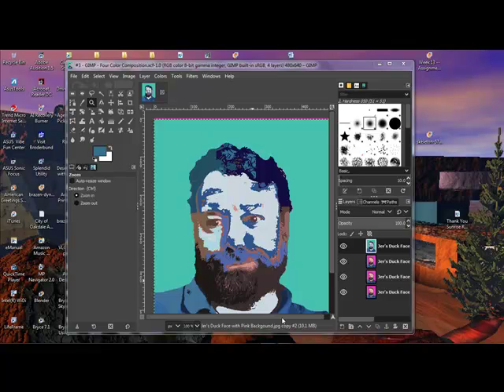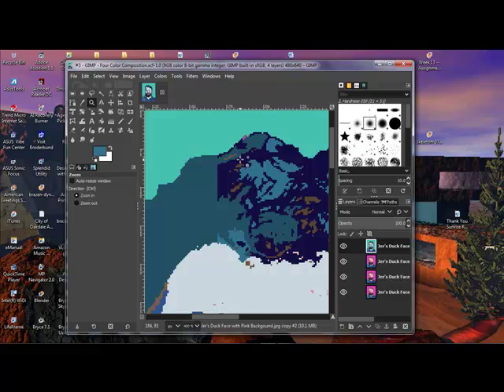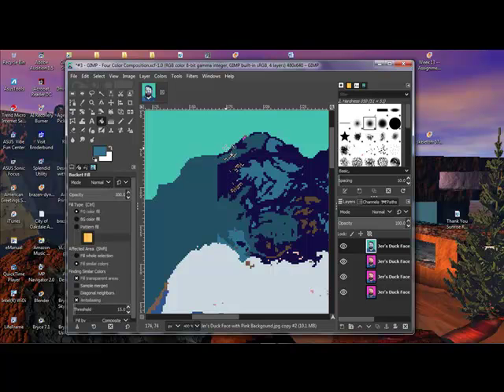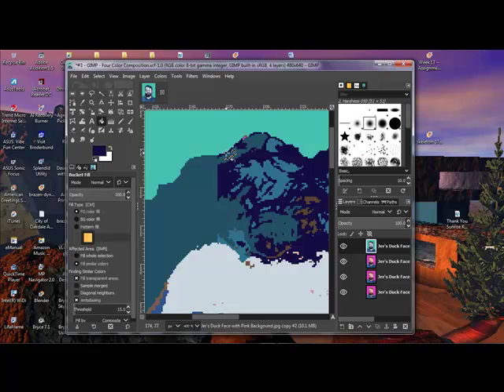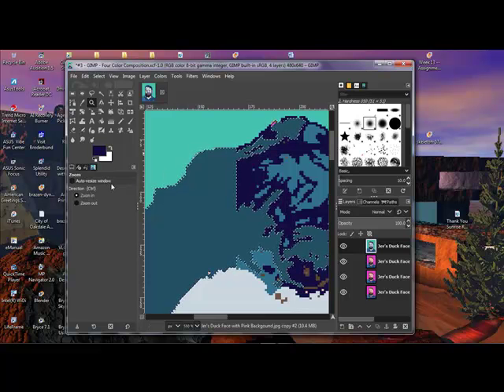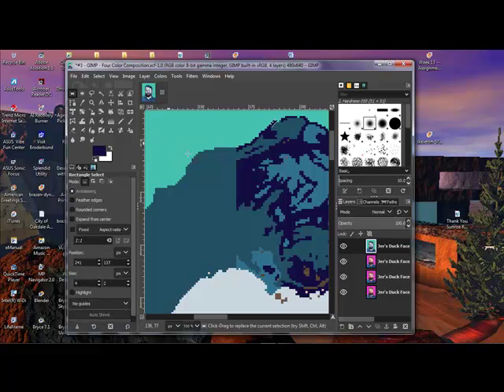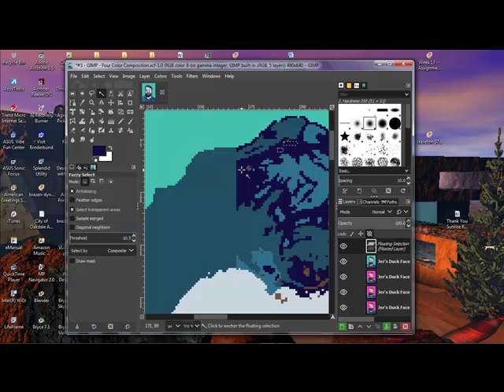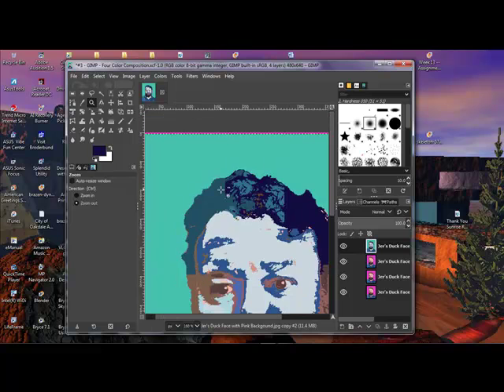Four Color Composition 3 Using The Magifying Glass For Fine Detail